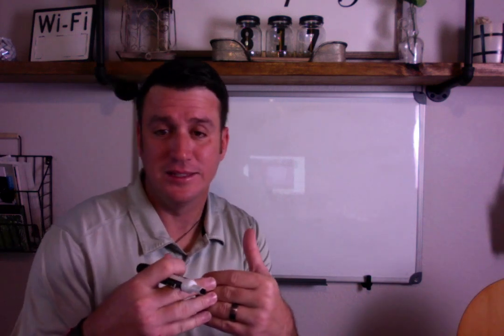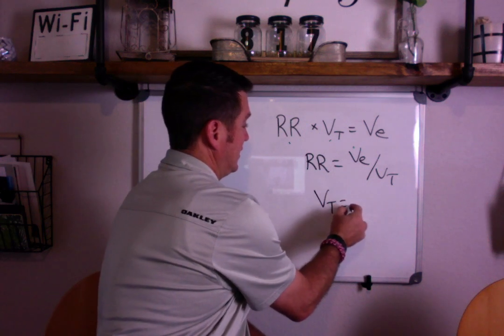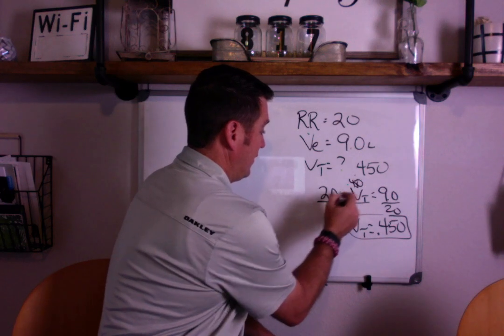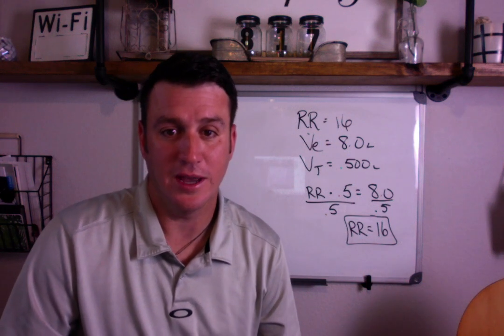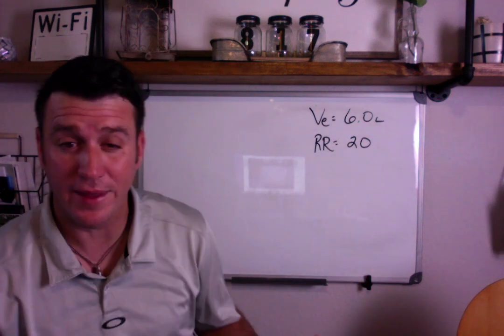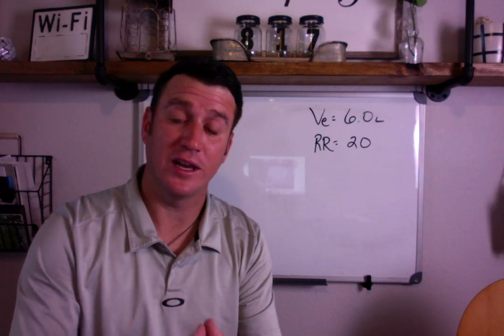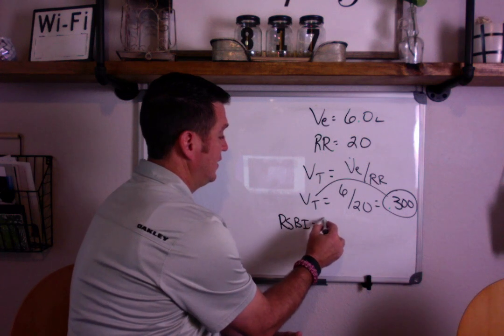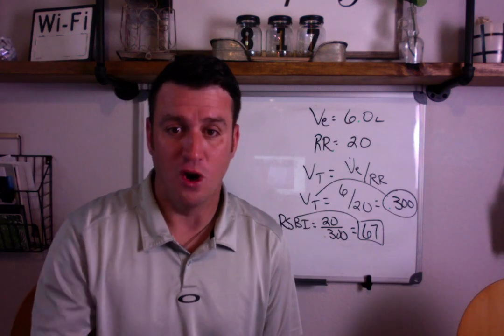Respiratory Therapy - How to Calculate RR or Tidal Volume from Minute Volume